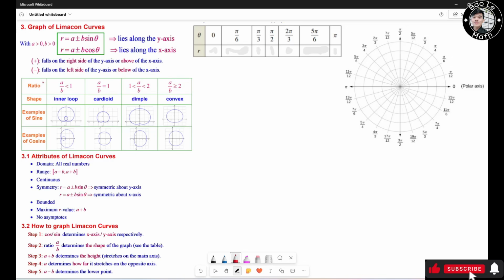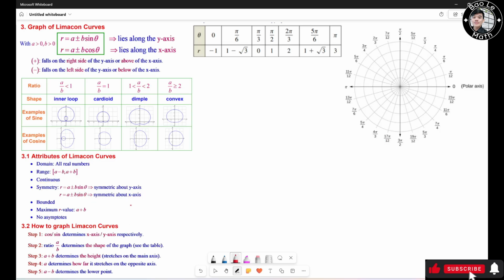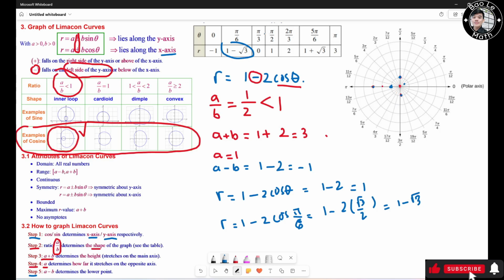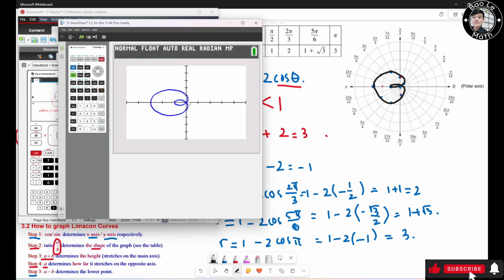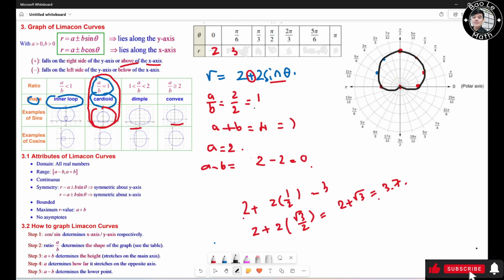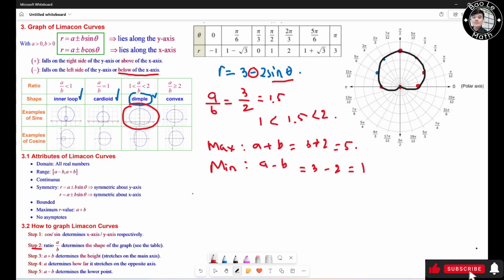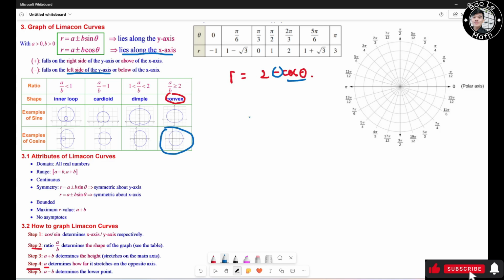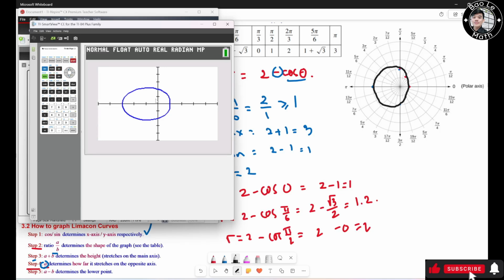AP Precalculus | Topic 3.14C | Polar Function Graphs – Graphing Limaçon Curves Like a Pro!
Unlock the secrets of limaçon curves! 🔄📐 In this video, you’ll learn how to graph different types of limaçons—inner-loop, dimpled, and convex—using polar equations. We’ll break down the key patterns, symmetry, and critical points to make graphing these beautiful curves simple and intuitive. Whether you're prepping for an exam or just curious about polar curves, this lesson will boost your understanding! 🚀